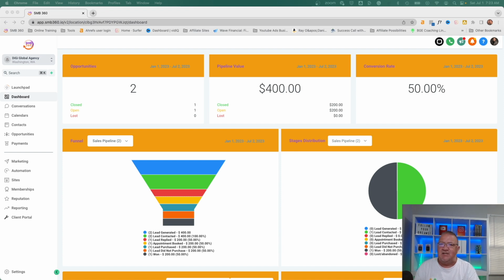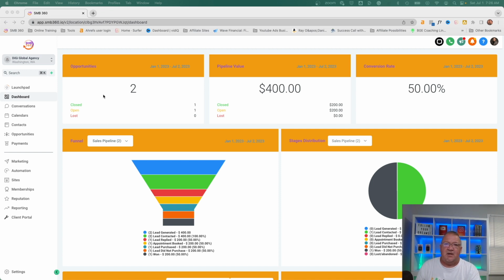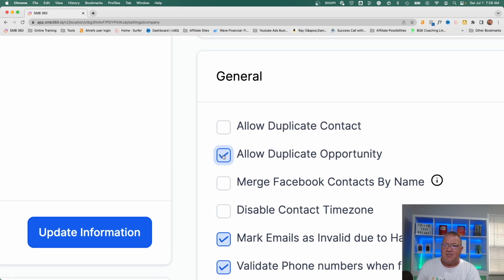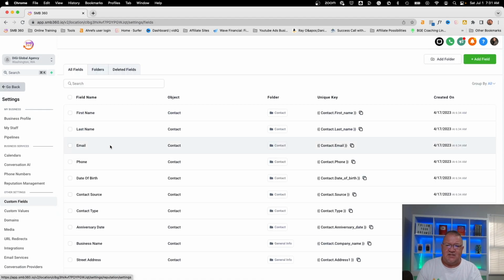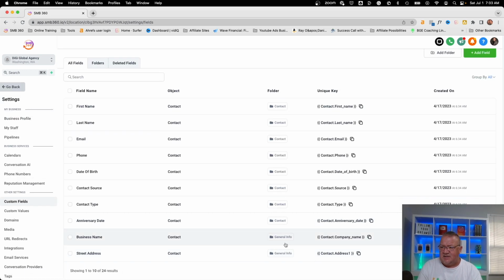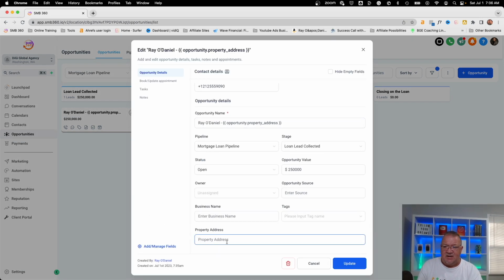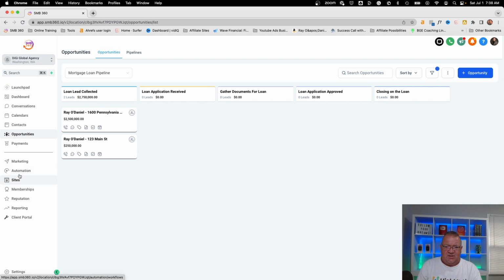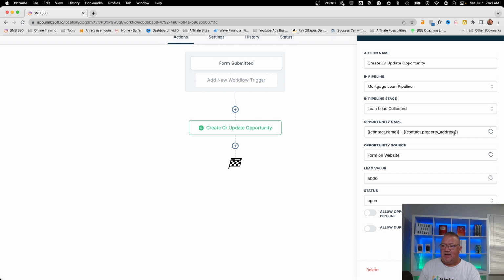Customize Your Opportunities: Adding Custom Fields In GoHighlevel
In this video, I'm going to show you how to add custom fields to your opportunities in Gohighlevel.

By adding custom fields to your opportunities, you'll be able to better manage your opportunities and track your progress more effectively. This video is a great tutorial for anyone looking to improve their opportunities management skills in Gohighlevel!

1.) Check your Spam/Junk folder to see if it's there.
2.) If it isn't there, then follow these steps